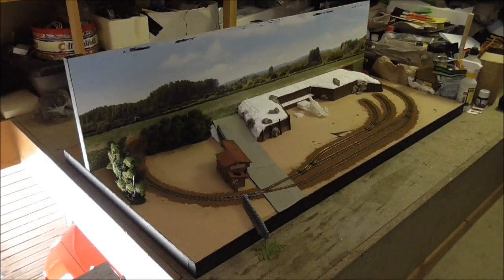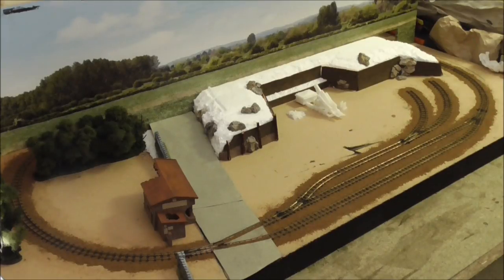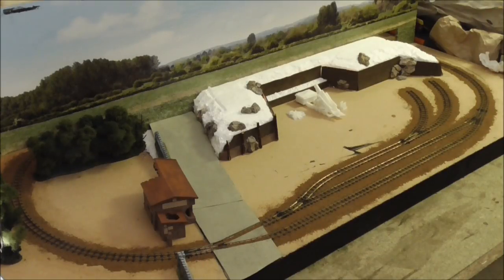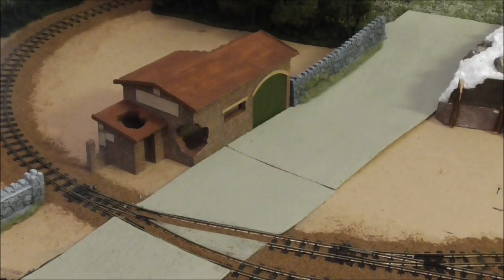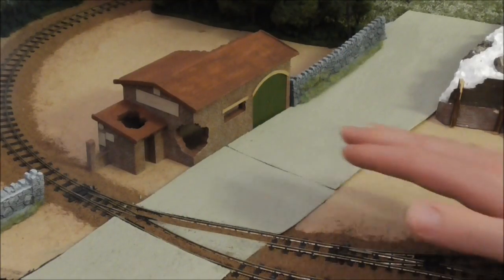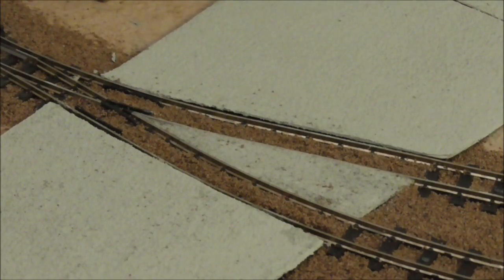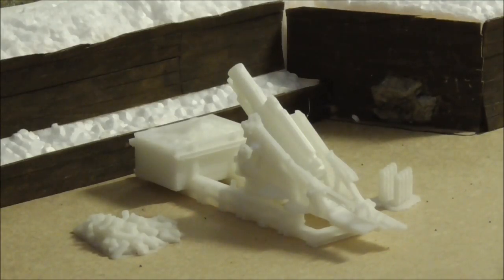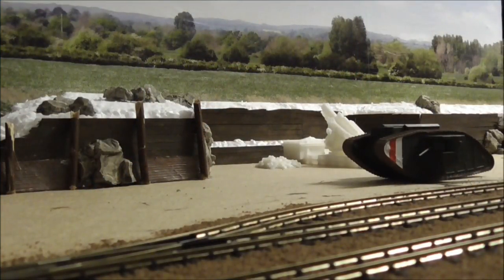Amiens 1918 - WW1 Trench Railway - 009 Exhibition Layout - Update 5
The fifth installment on the build of the WW1 Narrow Gauge Trench Railway in 009 Scale, and yet again there's been lots of progress.
In this update, there's been plenty  l more work on the landscaping, which includes the completion ballasting, creation of the Road and Crossing, plus work has also begun on the Trench Walls, which will be one of the main features on the layout when complete.
There's also been lot work on the underside of the layout, with the addition of the manual point operating system.